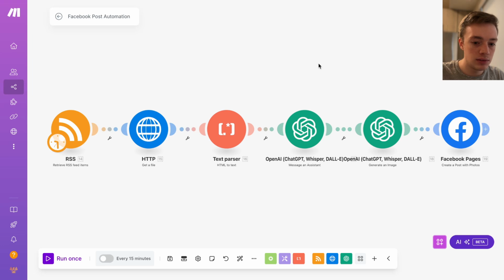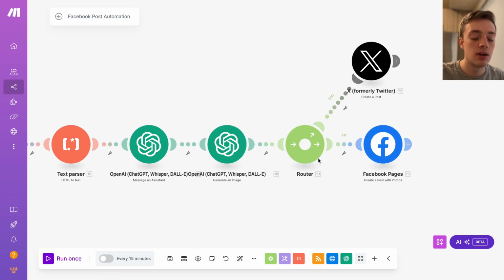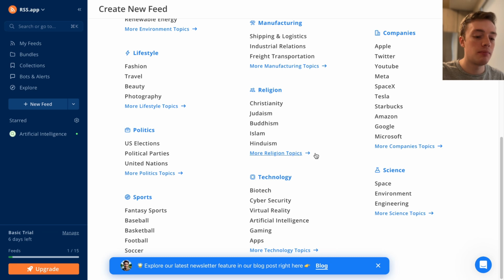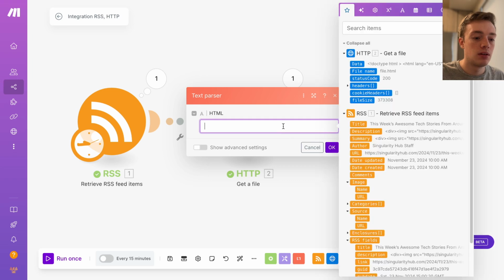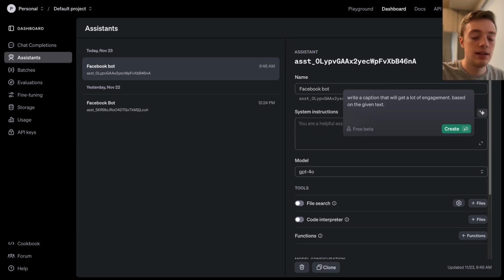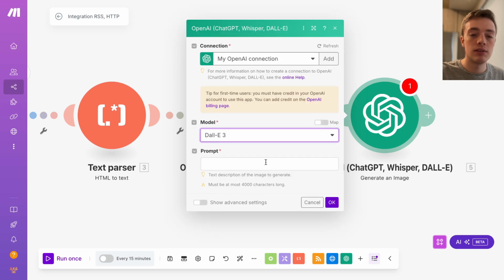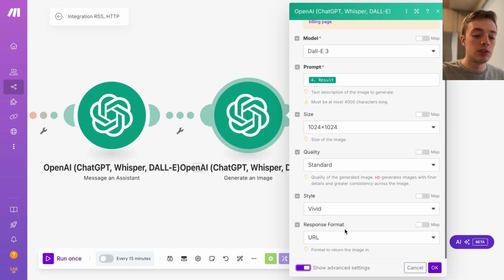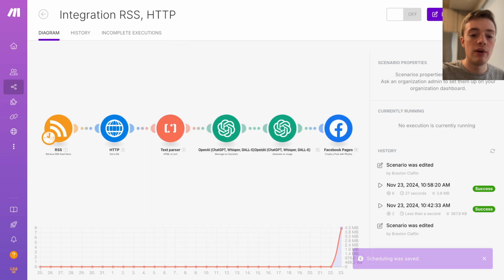Make Money on Autopilot with this ChatGPT Social Media Automation (Copy Me)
In this video, I show how you can completely automate content creation on social media platforms such as Twitter/X, Facebook, Instagram, Pinterest, and Lemon8. Using API's, ChatGPT, and make.com's automation, this can help you grow your followers on several different social media platforms on autopilot.

Chapters:
0:00 Start here
0:51 Make.com automation
4:01 Create Make.com account
4:32 RSS
7:10 HTTP
8:04 Text parser
8:40 ChatGPT caption
13:15 ChatGPT image creation
14:00 Post to Facebook
17:35 Tuning to fit your project